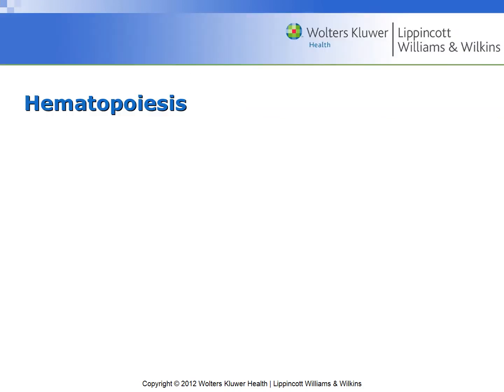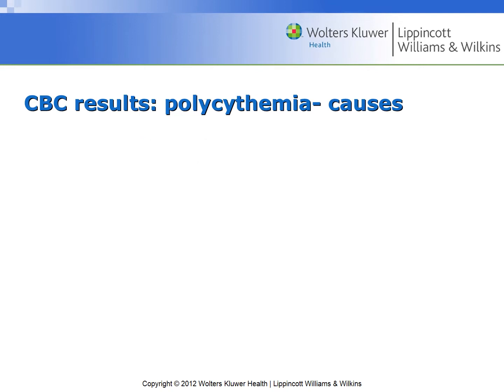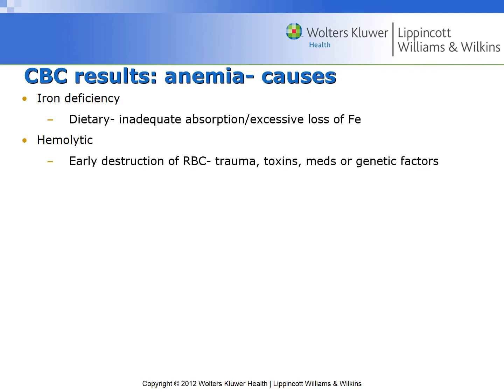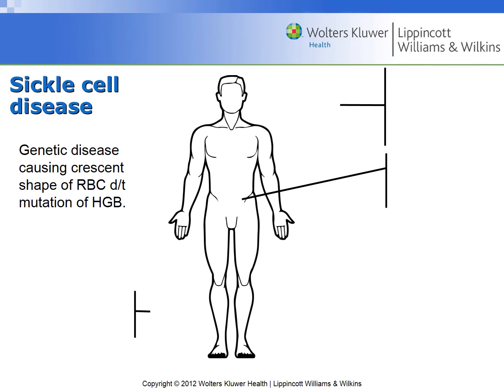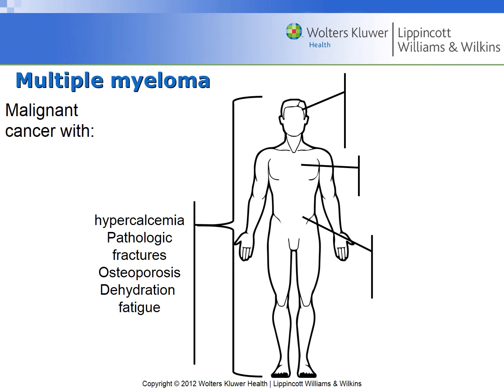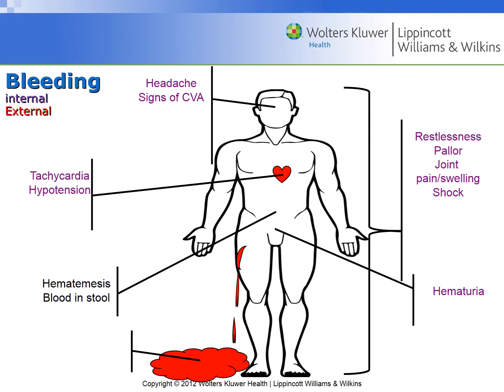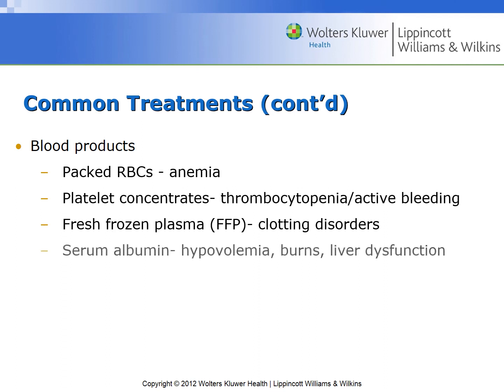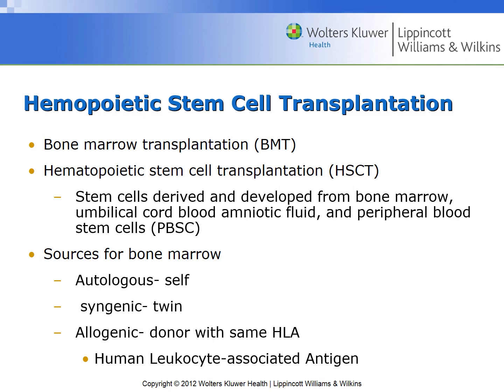NSG203 wk 1 ch 82 vid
blood and lymphatic disorders